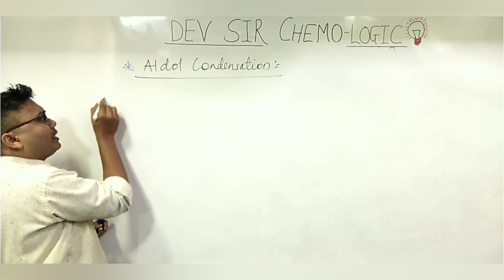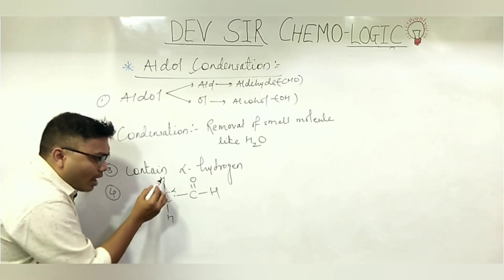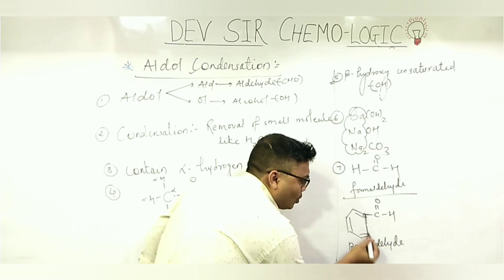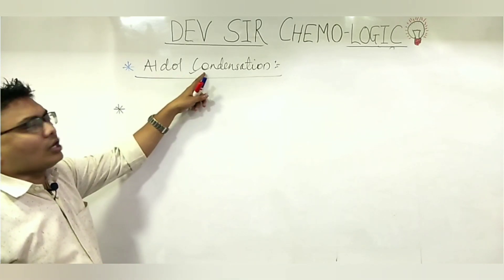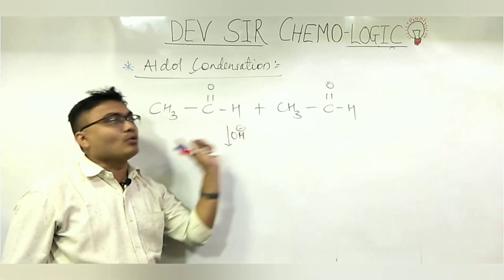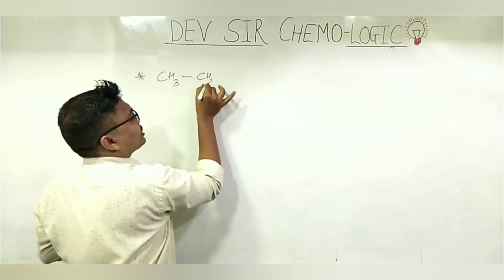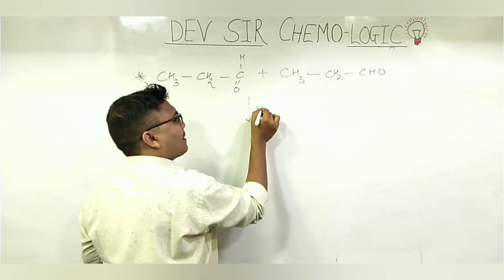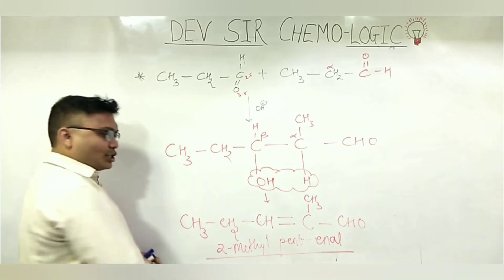Aldol condensation|mechanism|Aldehydes and ketone|direct product of aldol condensation|awesome trick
Hello dear students it's dev sir here. In today's video I will be explaining you the most important concept of organic chemistry i.e aldol condensation with a super awesome tricks so plz stay tuned through out this video.

For different topics links are given below:-

For free pdf notes click on the link given below:-
""Learn to understand"""

If you are interested in making different recipies,smoothie and many more.

Here is the link of the channel:-